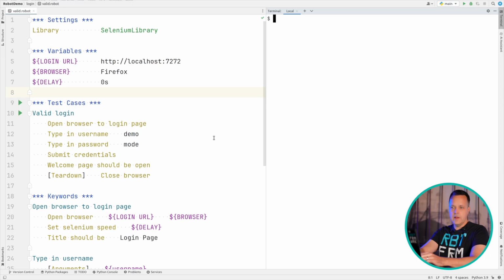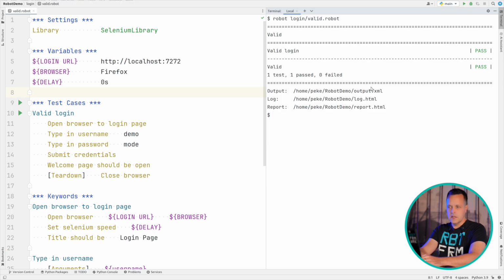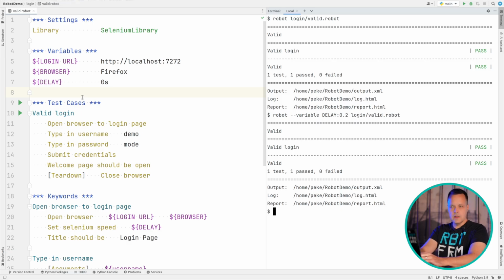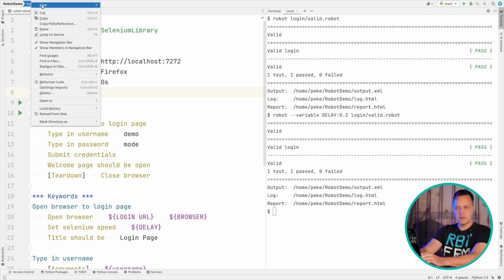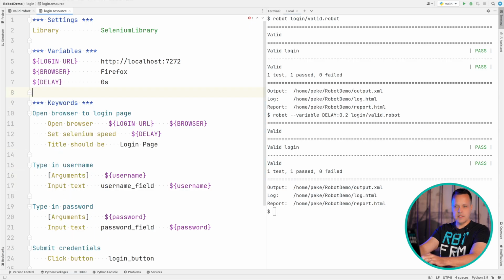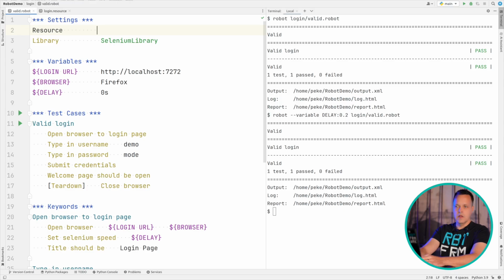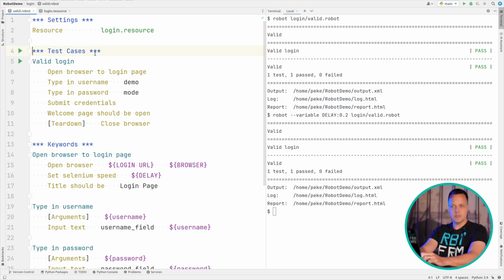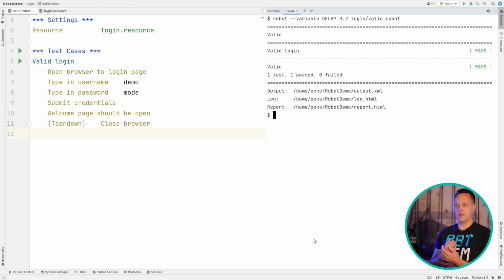Pekka's Demos - Resource files in Robot Framework